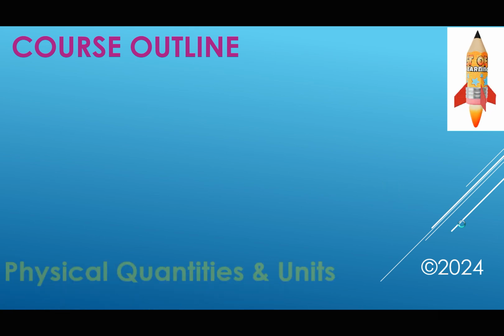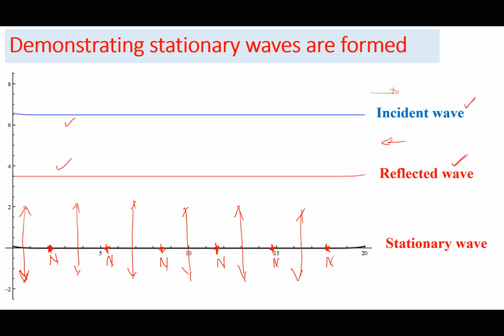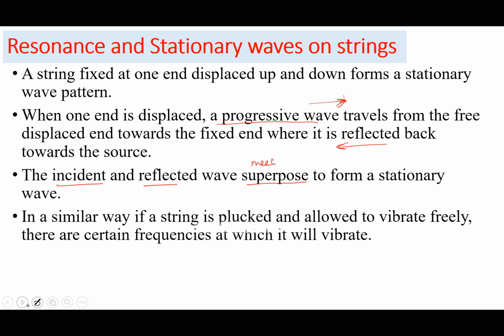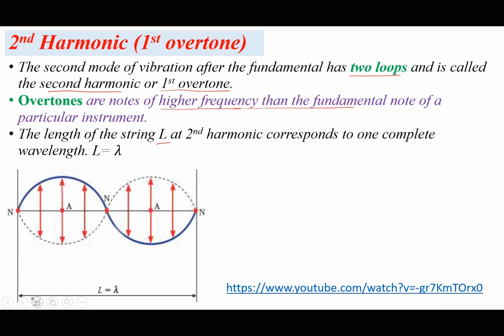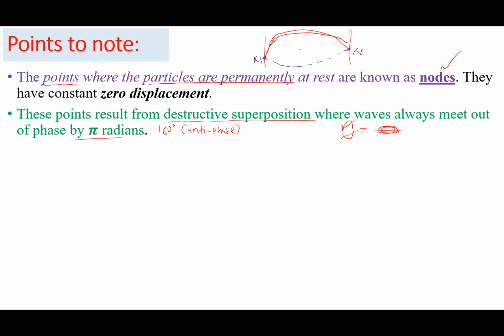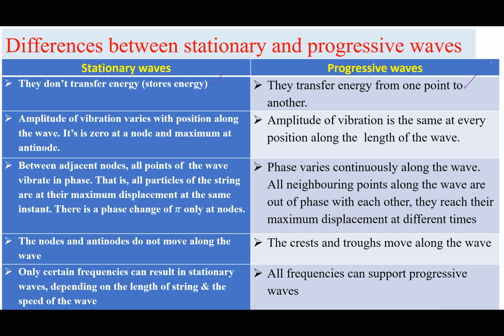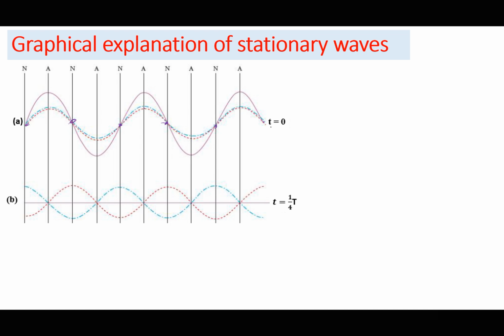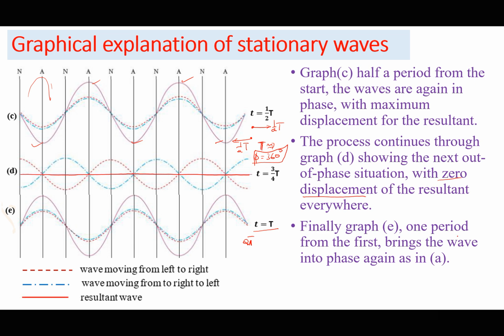WAVES & SUPERPOSITION Lesson 8 [AS Physics 9702]gcse